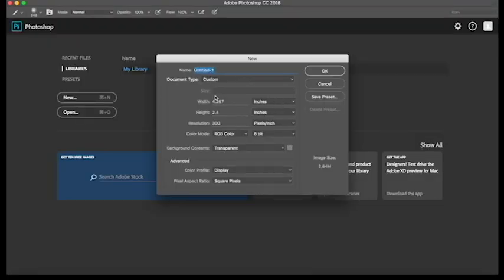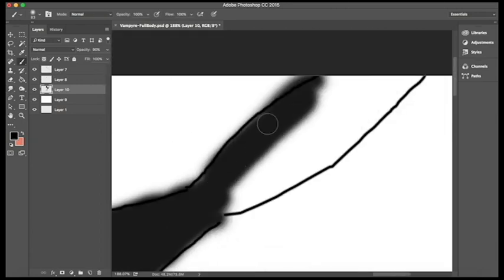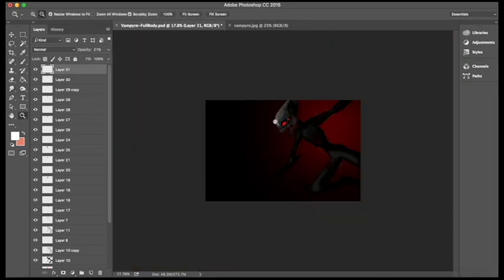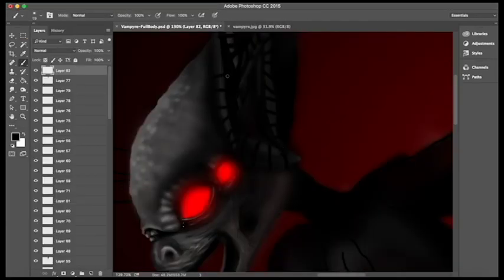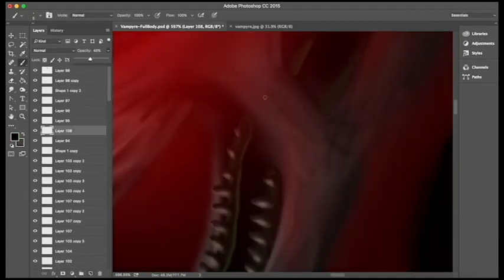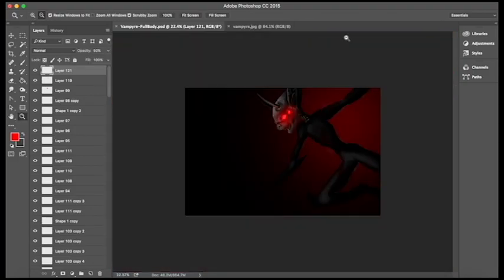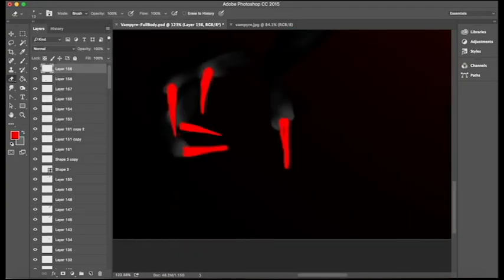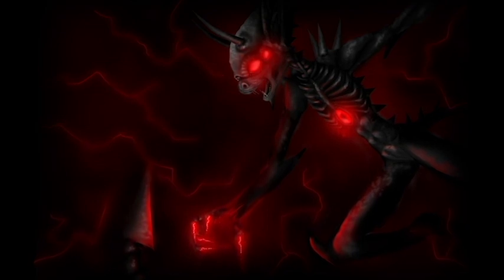Photoshop Art: "Vampyre"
Today I make a...vampire demon alien creature using Photoshop!  Enjoy!